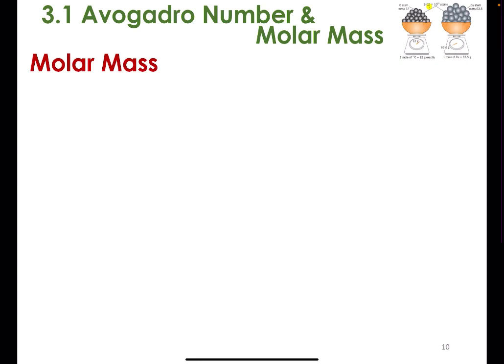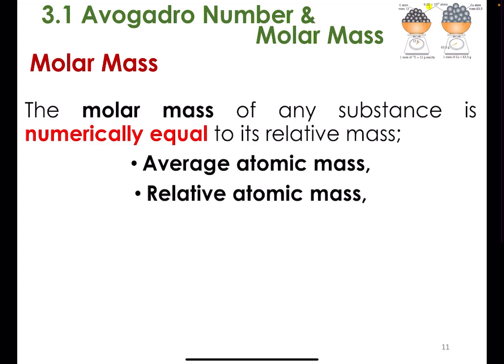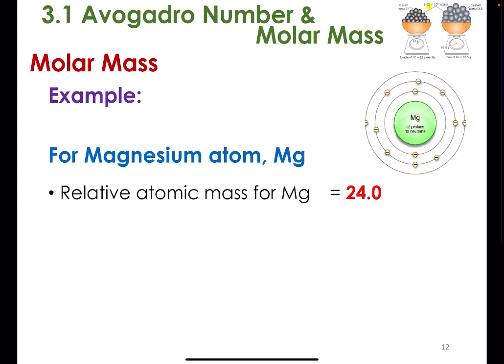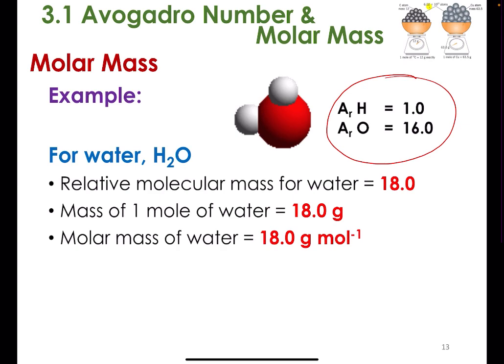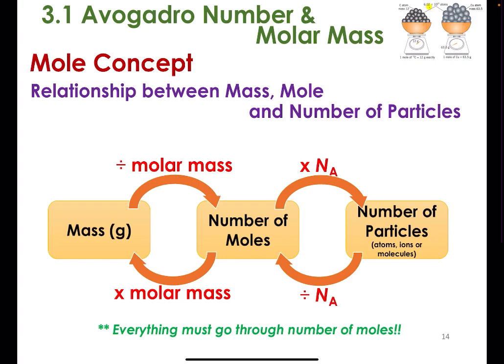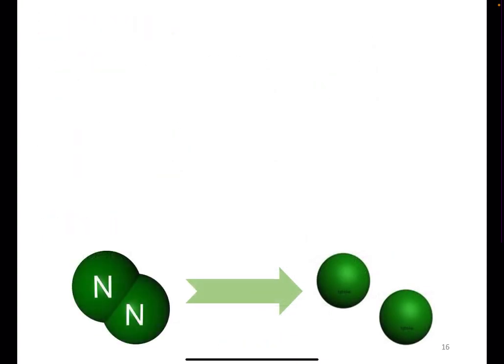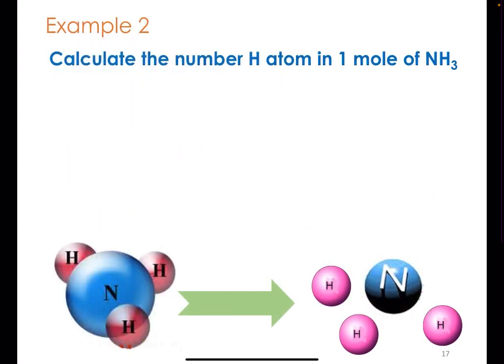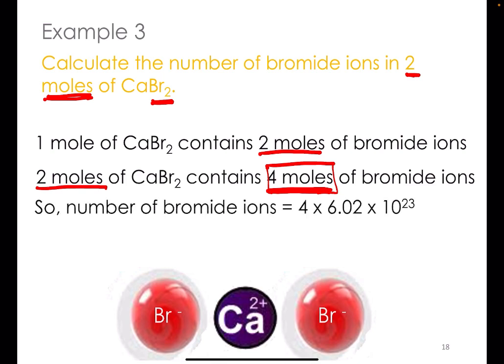Molar Mass (Chapter 3; Part 2)